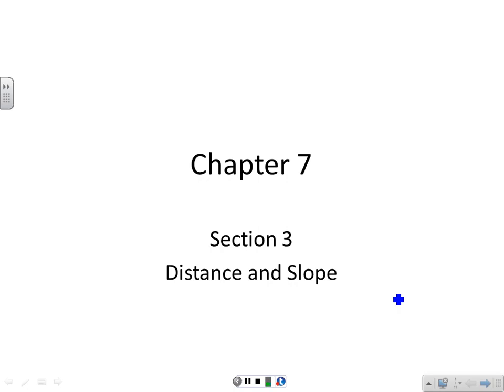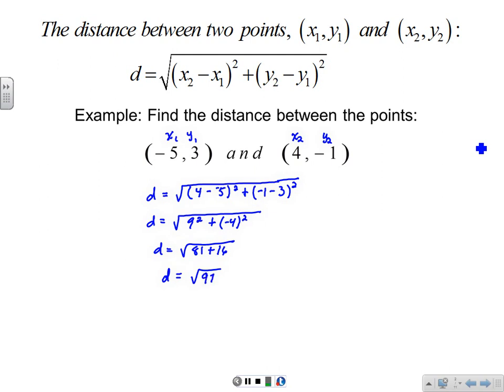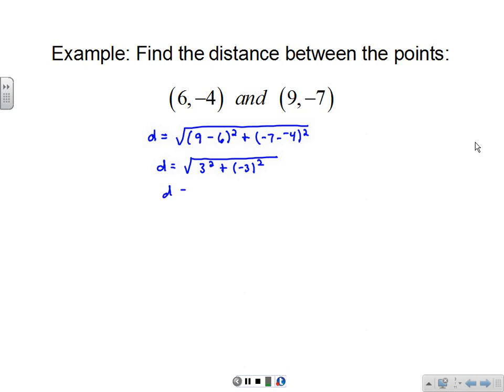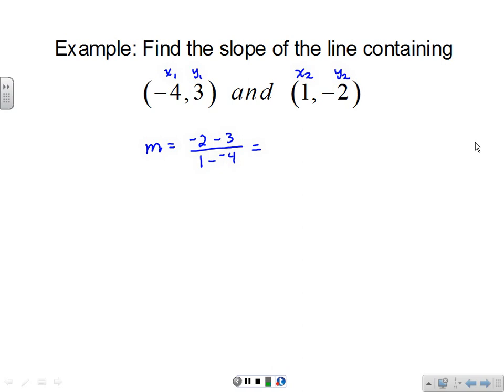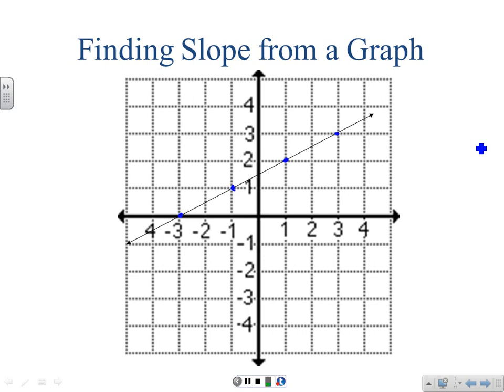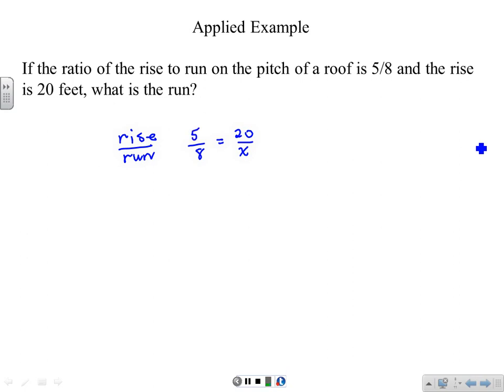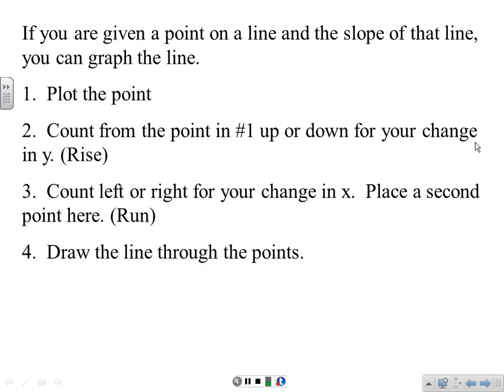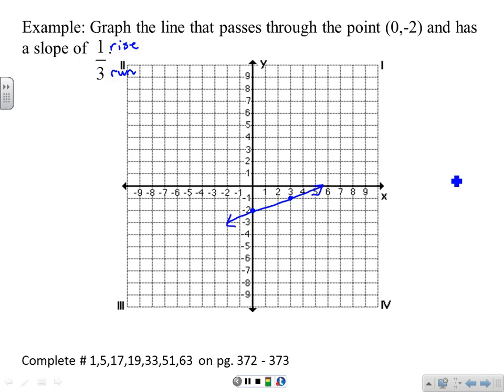MTH 100 7.3